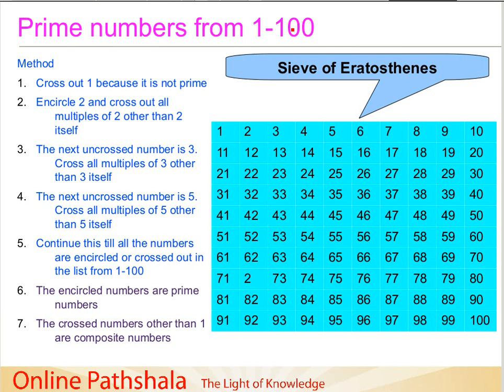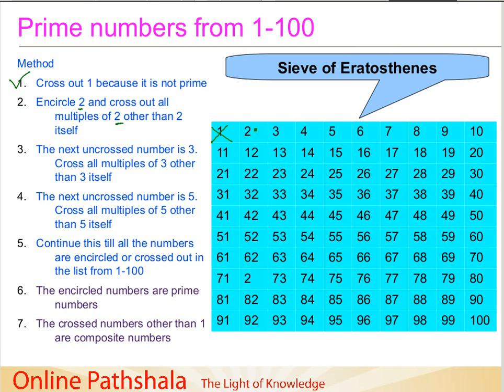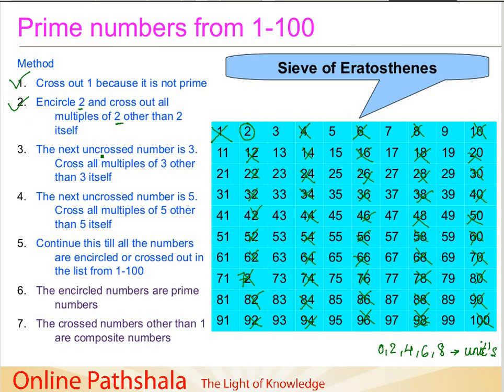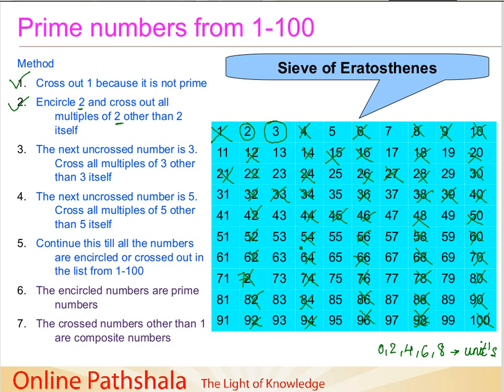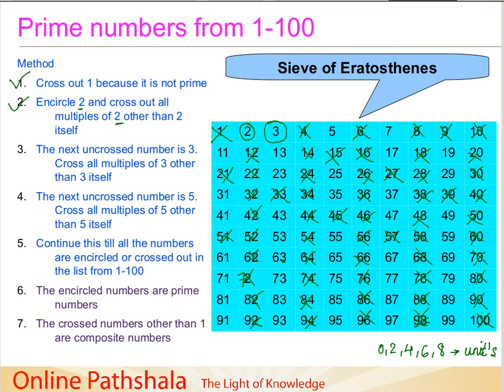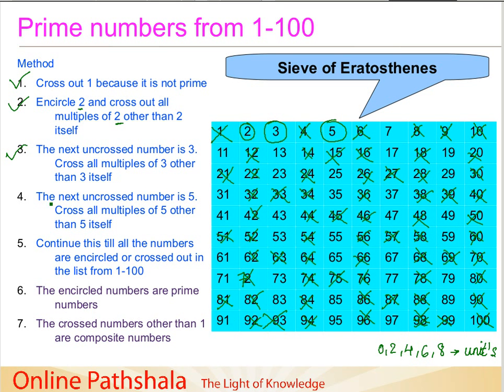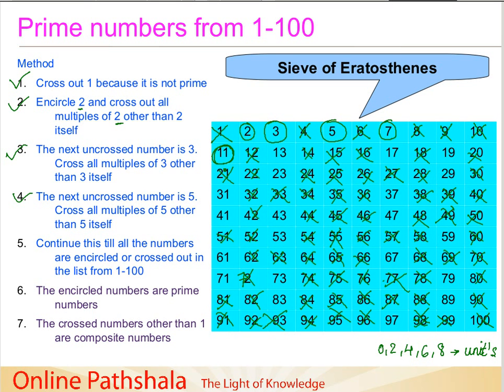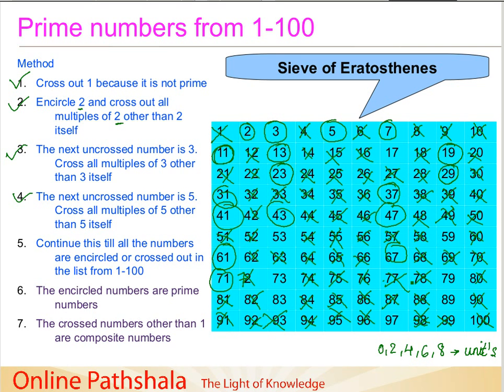05 Finding prime numbers from 1-to-100 CBSE MATHS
This video discusses the Eratosthenes method of finding all the prime numbers that exist between numbers 1-100.